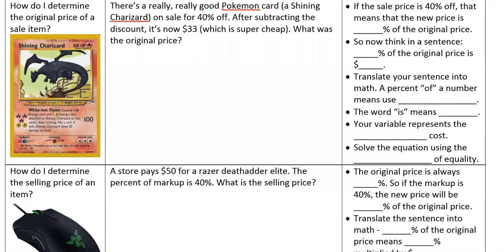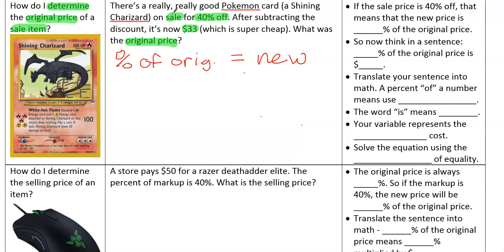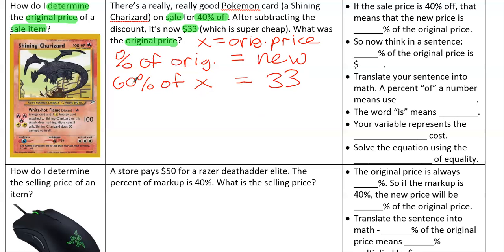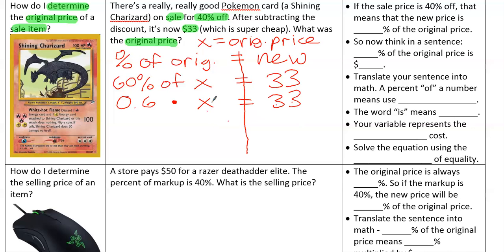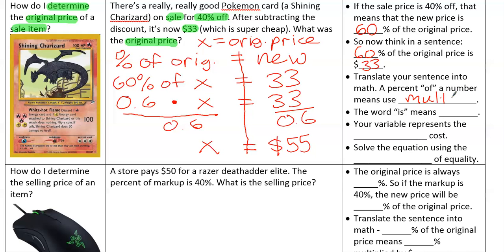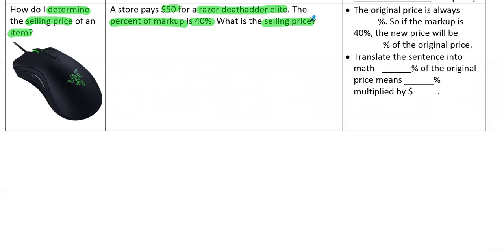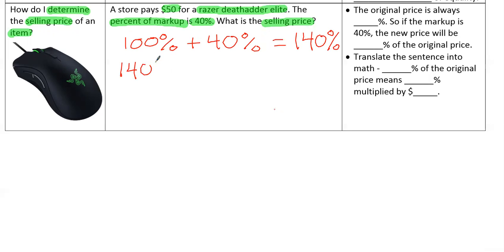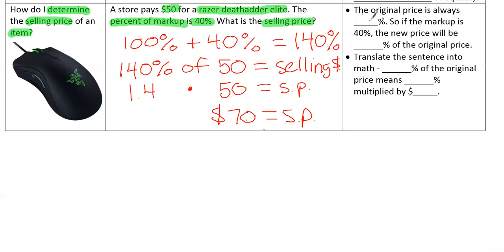Math 6 Acc - 15.6 Discounts and Markups Part 2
You can find the notes for 15.6 Discounts and Markups